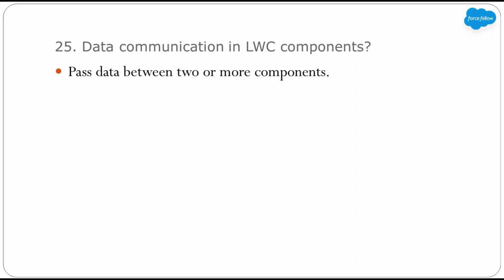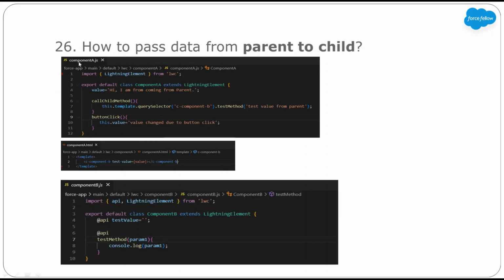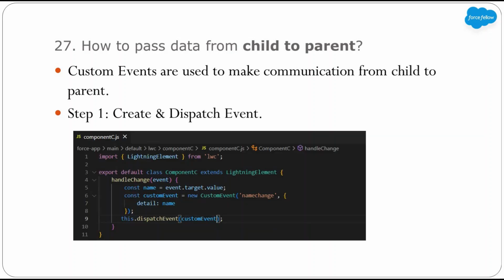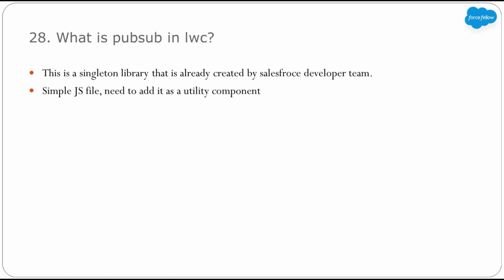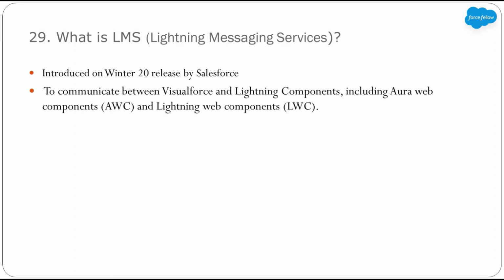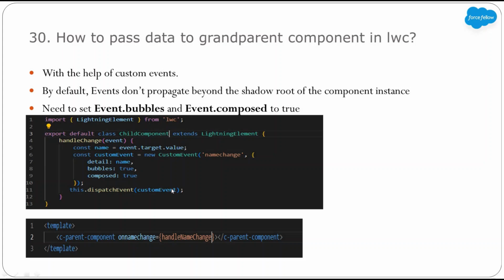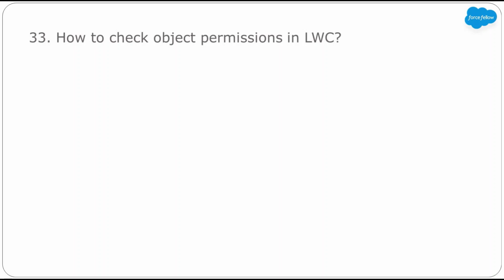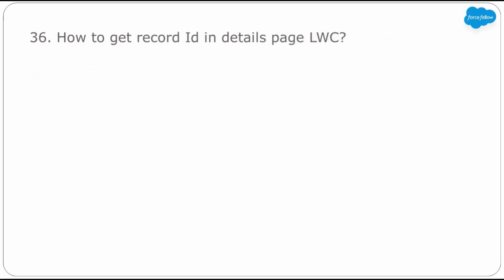LWC Interview Questions & Answers Part -3 | Salesforce Developer | Force Fellow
This video covers Advance level interview questions, those can be asked in any Salesforce LWC(Lightning Web Components) interview.

How to pass data from parent component to component?
How to pass data from child component to parent component?
What is pubsub in lwc?
What is LMS (Lightning Messaging Services)?
How to pass data to grandparent component in lwc?
What is SLDS(Salesforce Lightning Design System)?
How to use Third-Party JavaScript Libraries in Lightning Web Component?
How to create multilingual components in LWC?
How to get current user ID in LWC without apex?
How to get record Id in details page LWC?